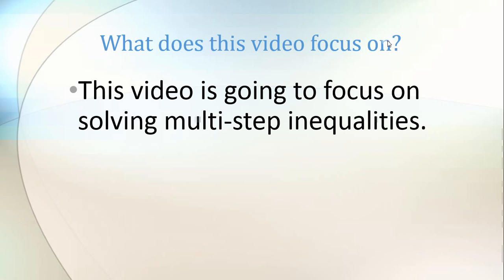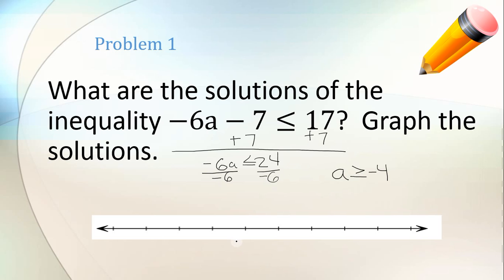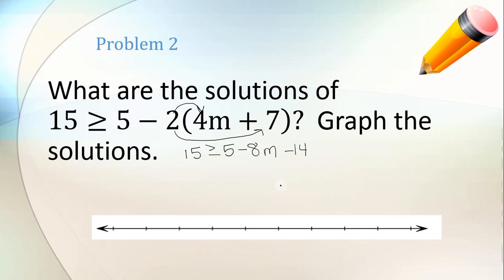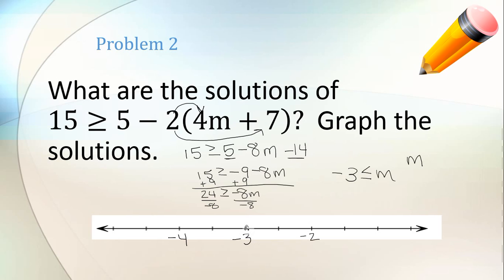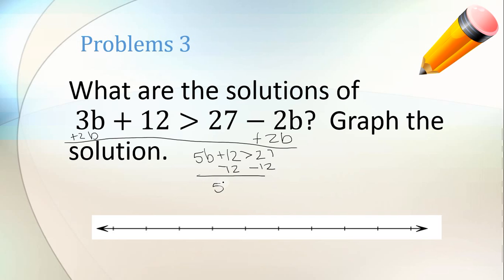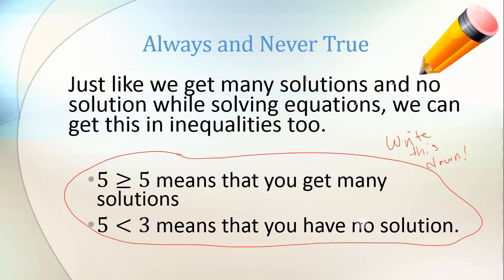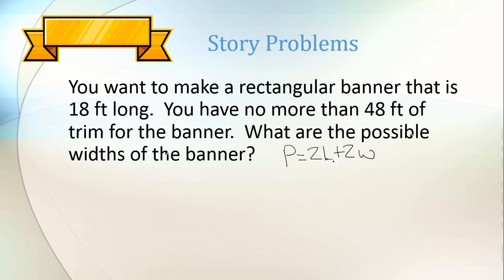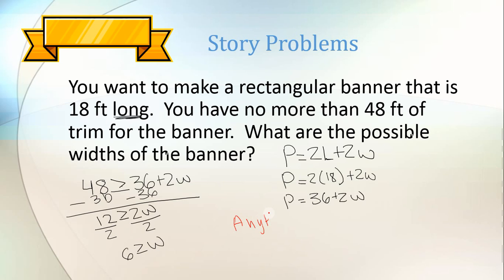Section 3.4 - Multi step Inequalities